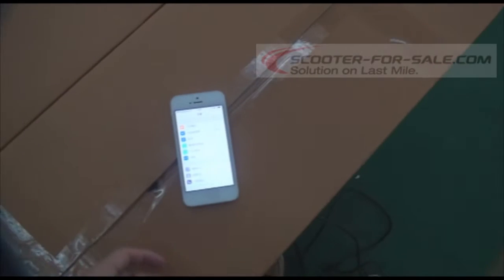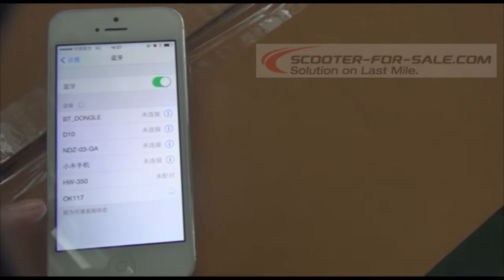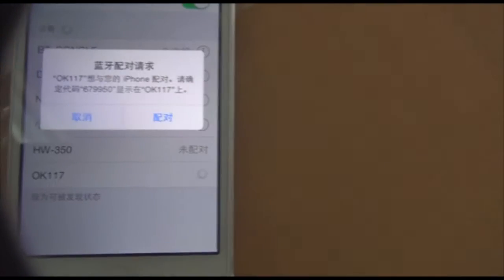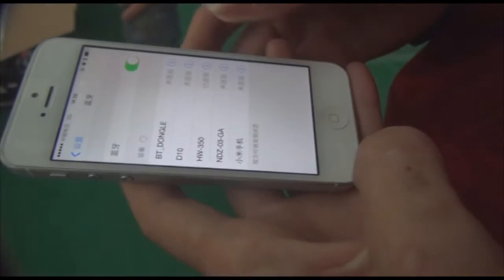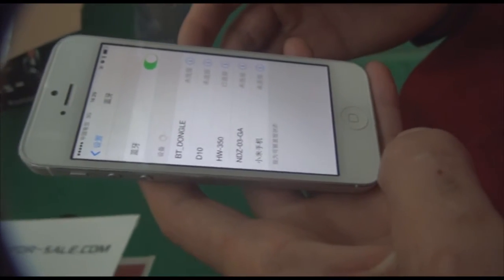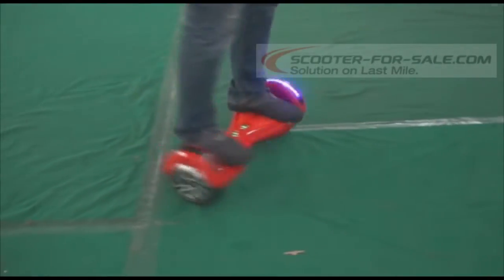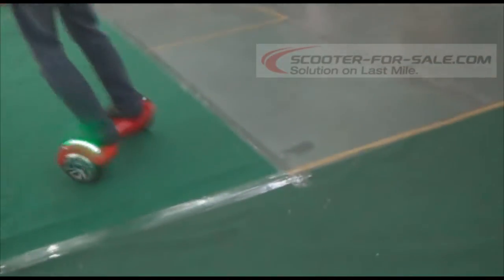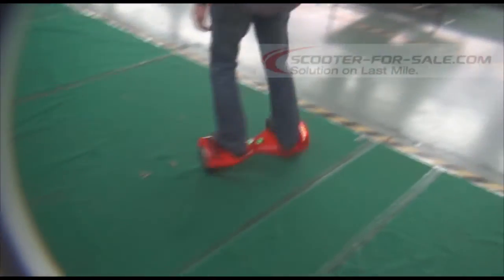Bluetooth Connecting on Balance Scooter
We can connet our mobile photo with the balance scooter easily. After connecting, you can play the song on the balance scooter speak from your mobile phone. It is awsome.